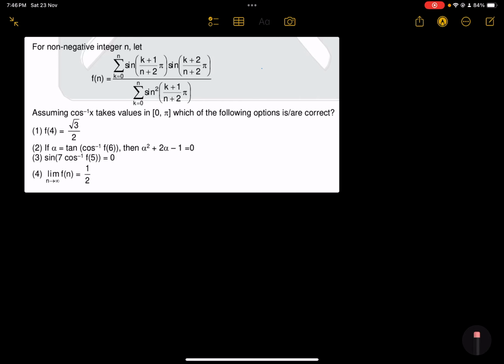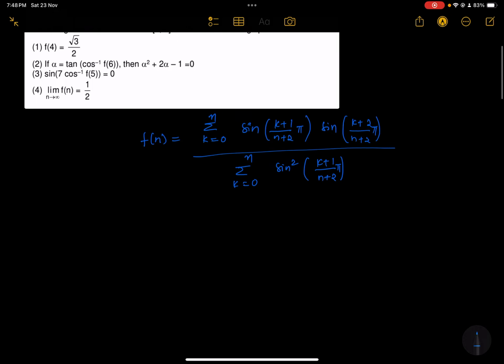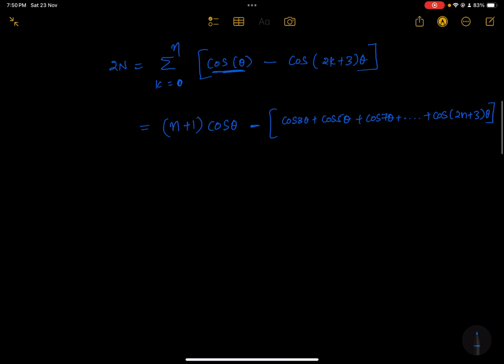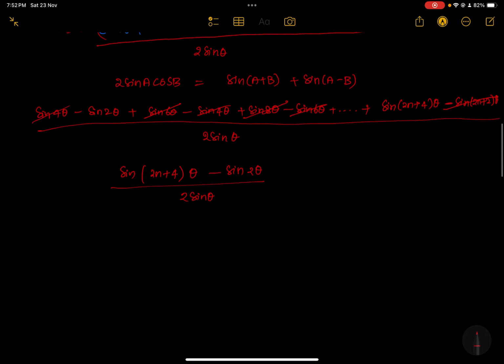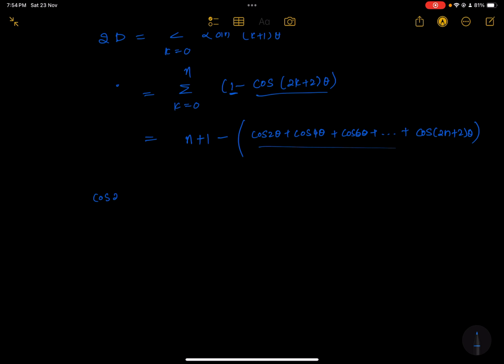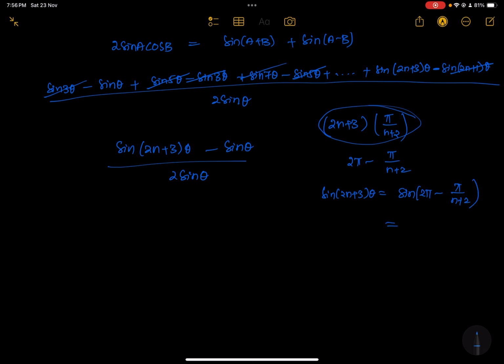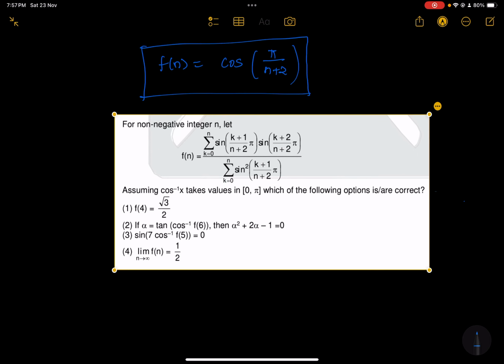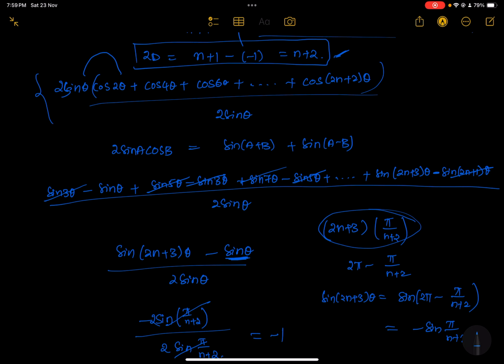JEE ADVANCED 2019 | PAPER 2 | TRIGONOMETRY | JEE PROBLEM SOLVING | MATH EDUCATION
Timestamps :
00:00 Introduction
01:30 Solution begins
04:20 Computation 1
08:11 Computation 2
11:45 Option Checking